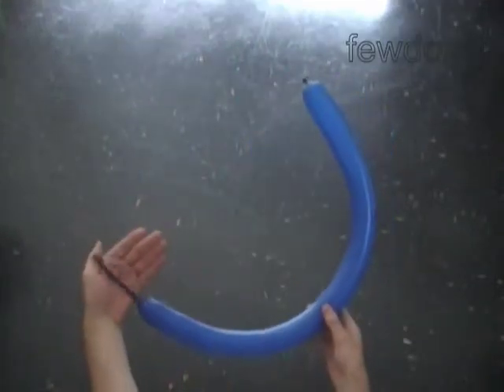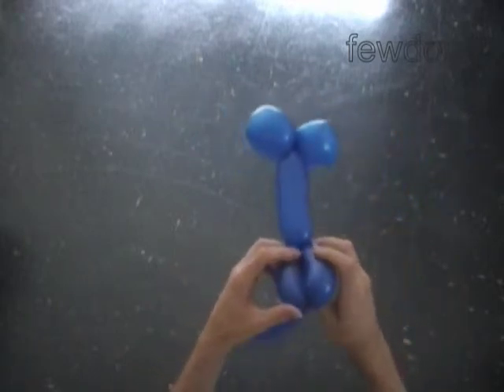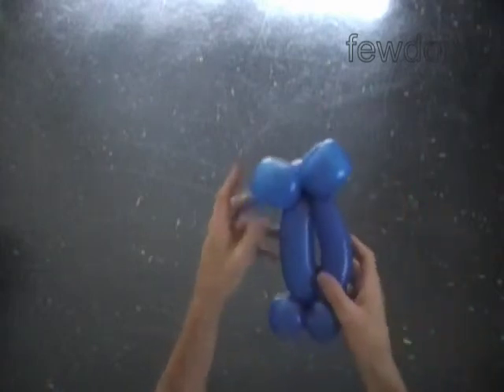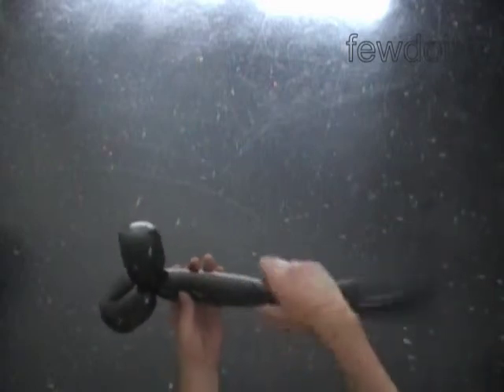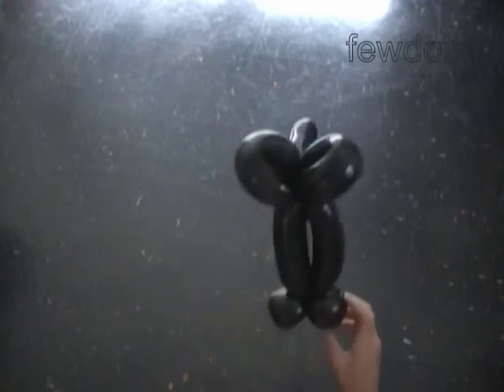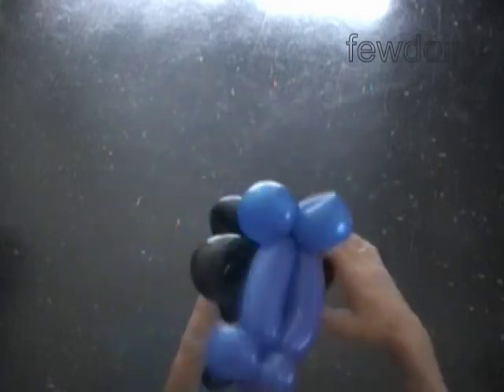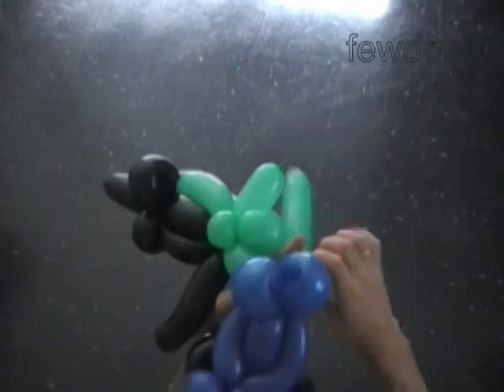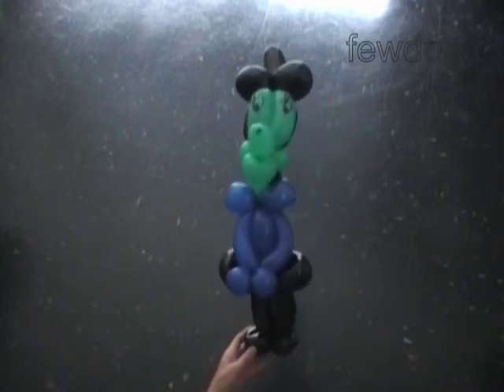How to Make Body with Skirt from Balloons